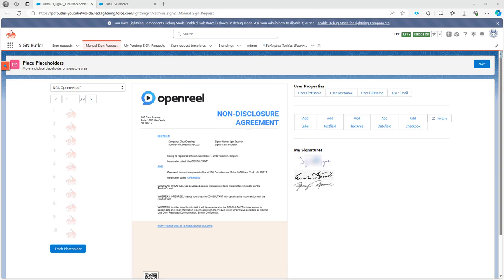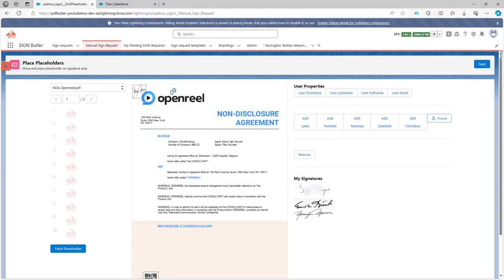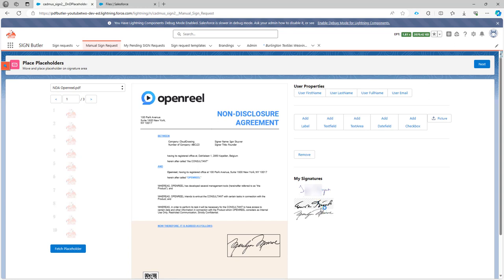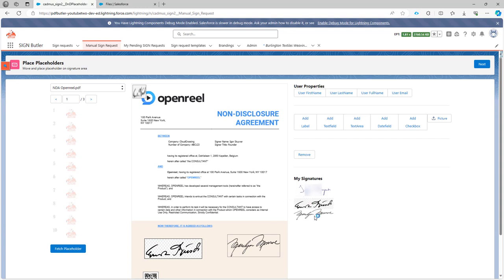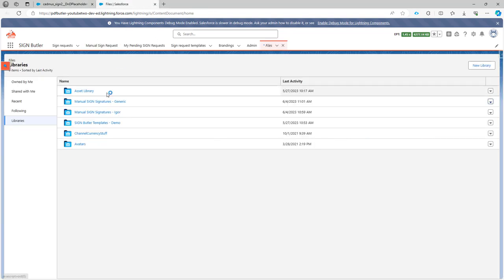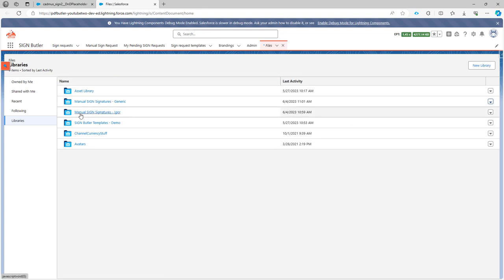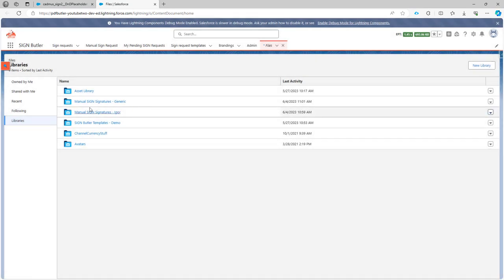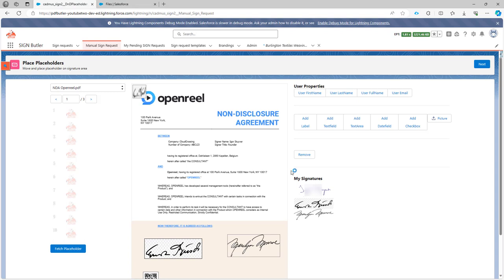Manual SIGN - Picture Signatures and Predefined Signatures